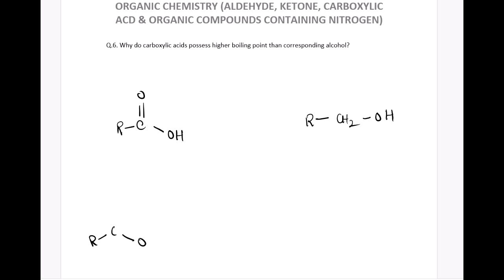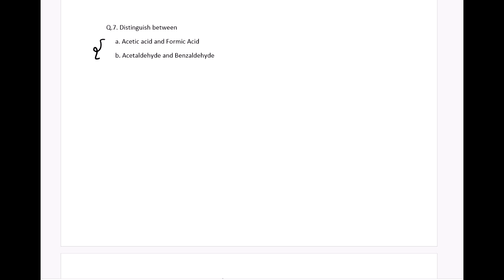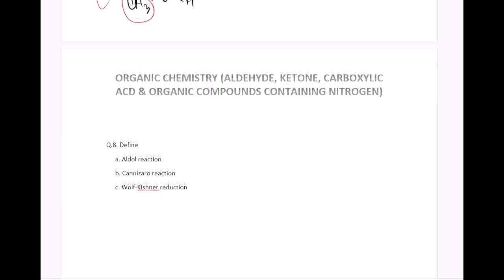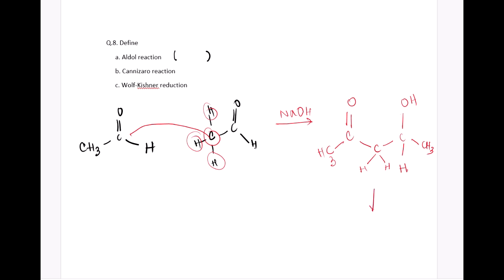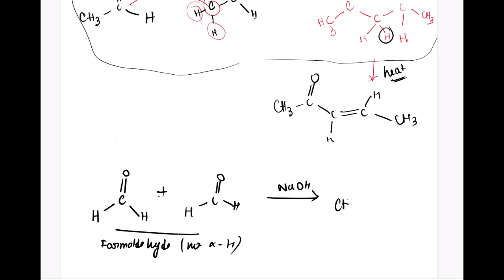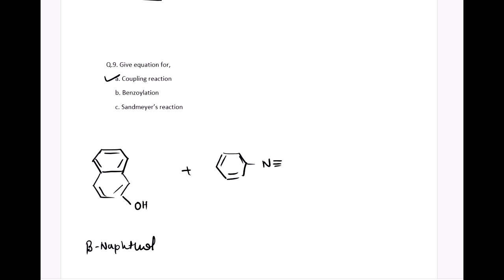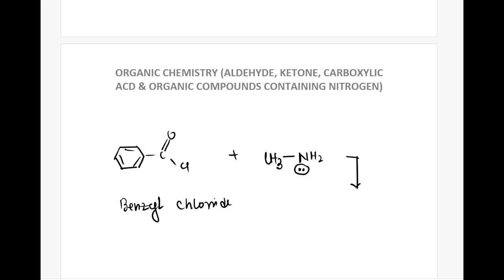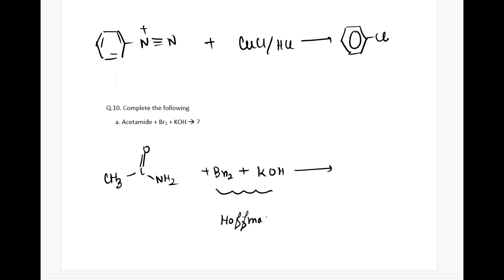SEMESTER 2 || PROBABLE QUESTIONS || PART 2 || WEEK 1 || ORGAIC CHEMISTRY PART 2